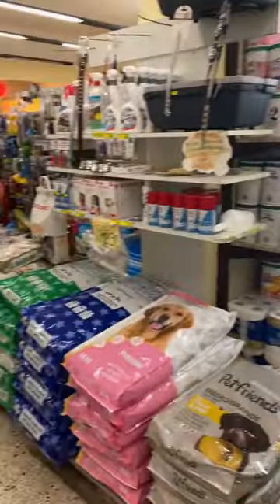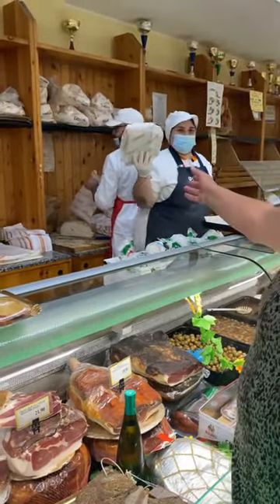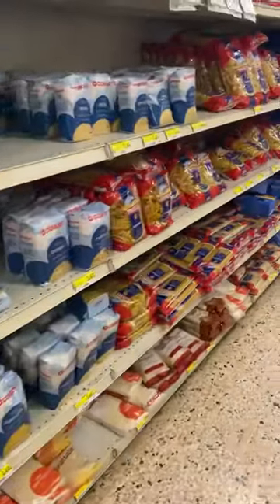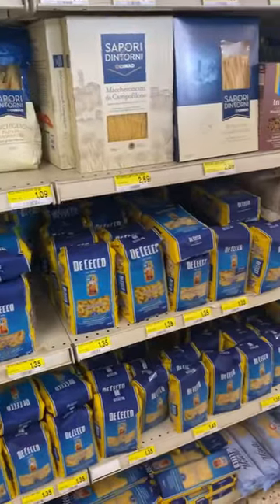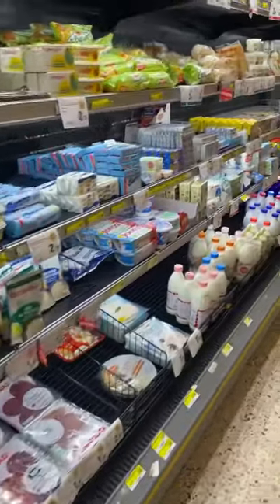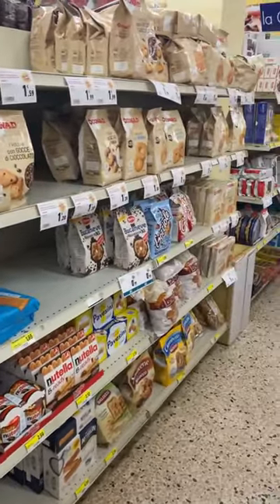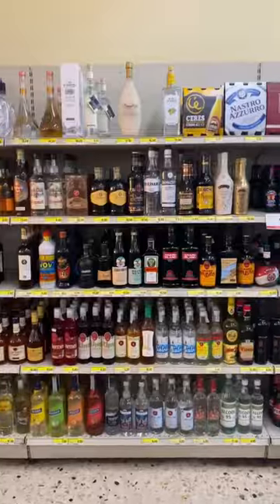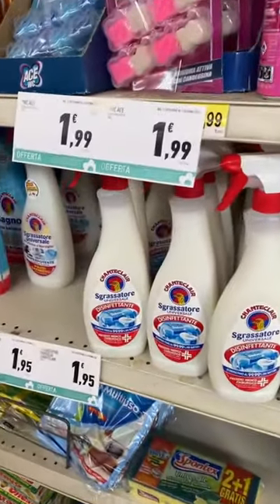What does an Italian grocery store look like?!